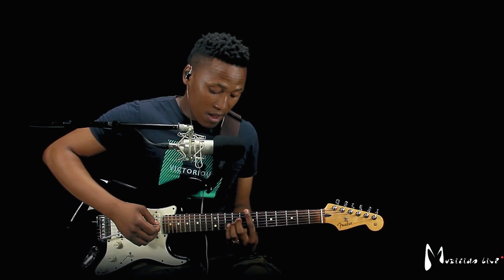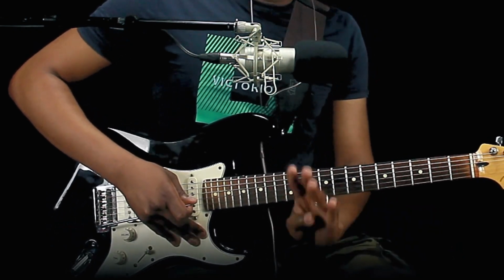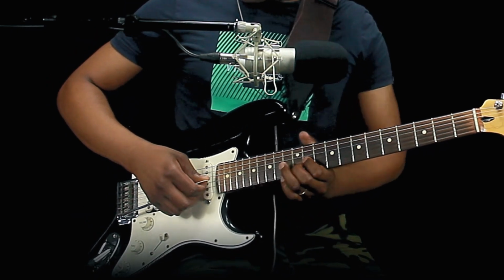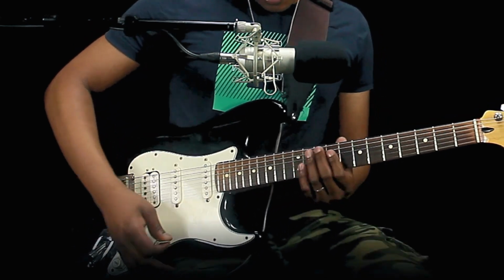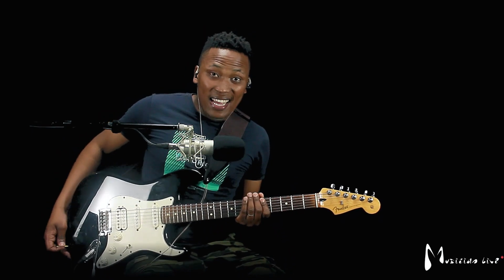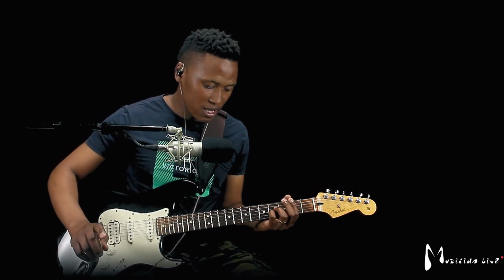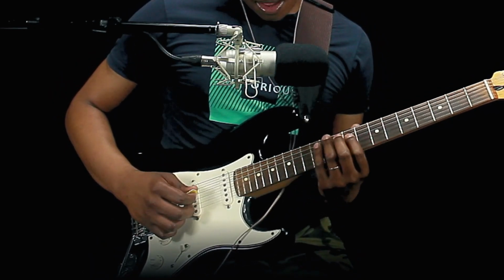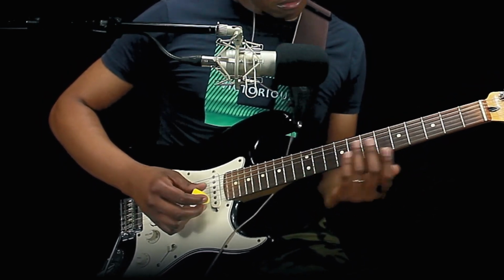Ke Tla Sejera Sefapano | Guitar Breakdown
if you want to learn how to play gospel piano then this is the place for you..

REMEMBER TO ASK QUESTIONS ON WHAT YOU WOULD LIKE TO KNOW AND SEE.

Musician Live